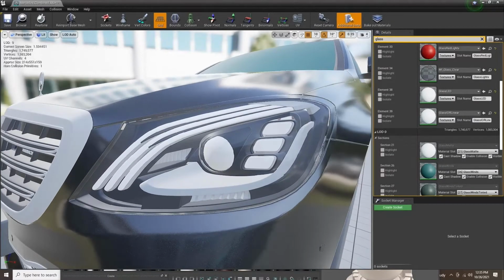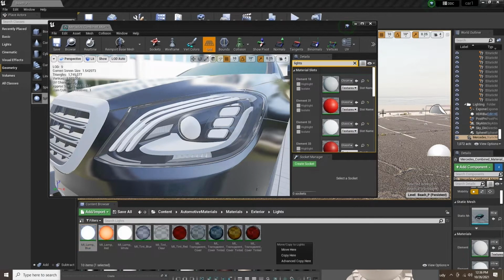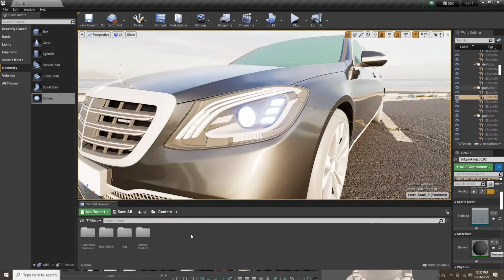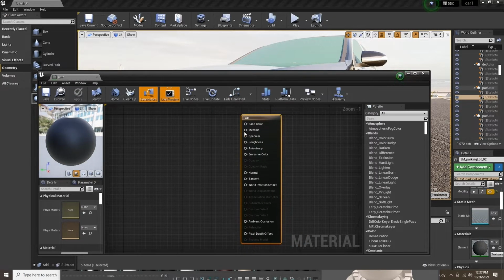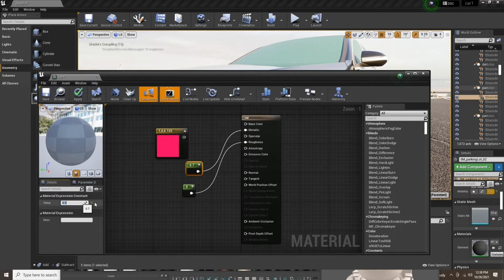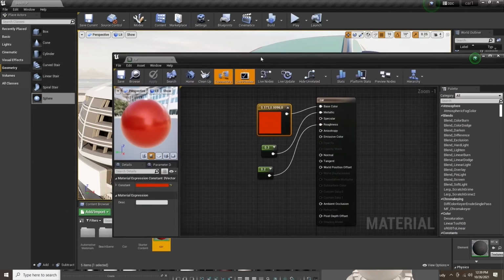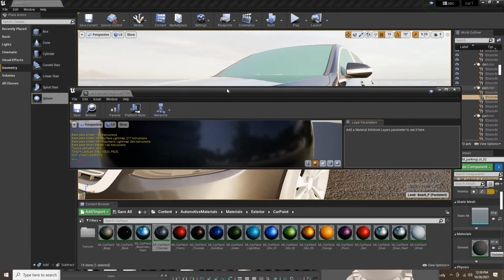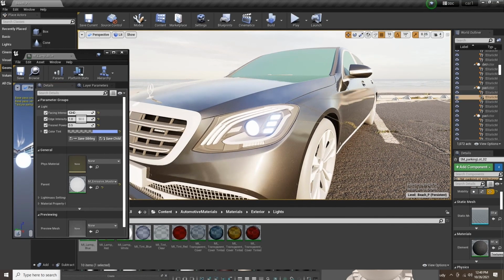3. Unreal Engine Headlight Materials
In part 3 of this tutorial series you will be applying materials.